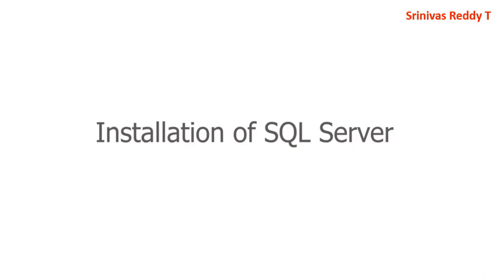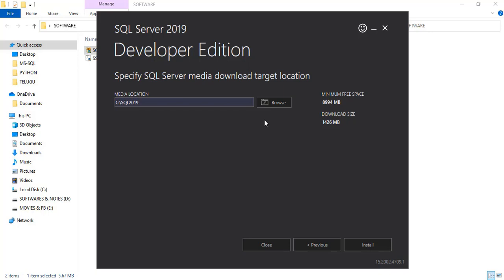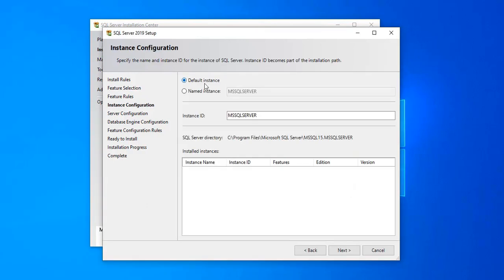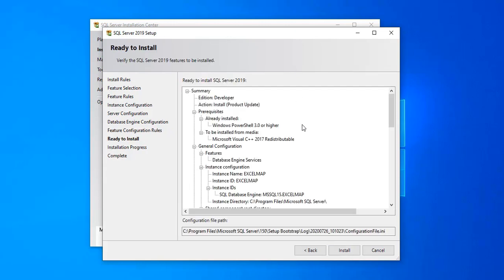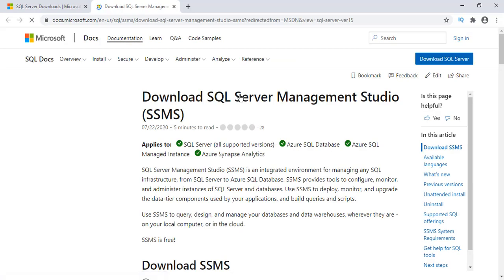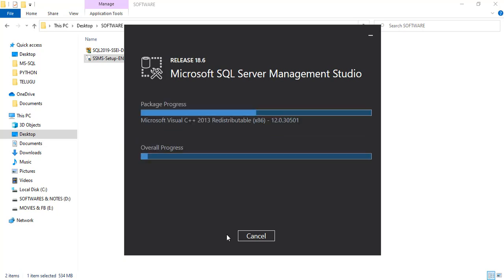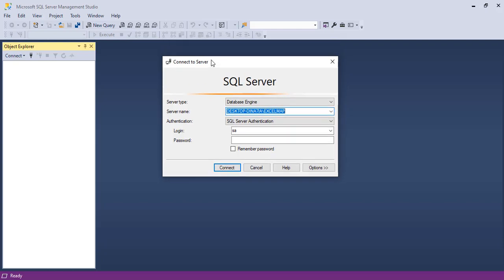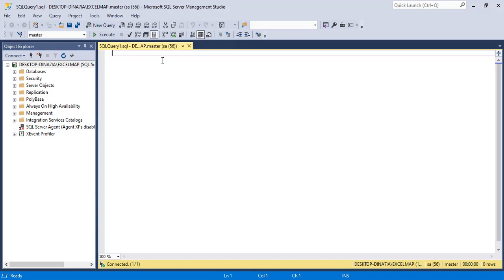How to Download and Install MS SQL Server 2022 || SQL for Beginners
This Video is How to Download and Install MS SQL Server 2022 about how to Download SQL Server 2022 and install along with SQL Server Management Studio (SSMS) with step by Step. By Srinivas Reddy Excel Map.

For Premium Classes: 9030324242, 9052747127